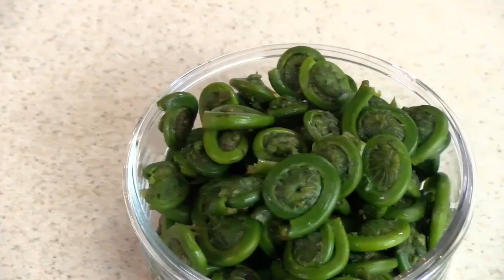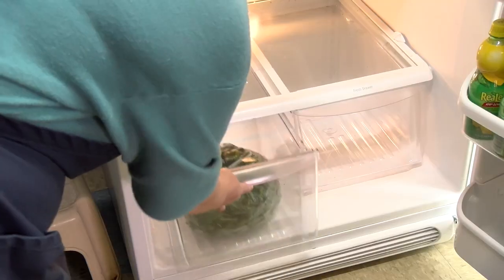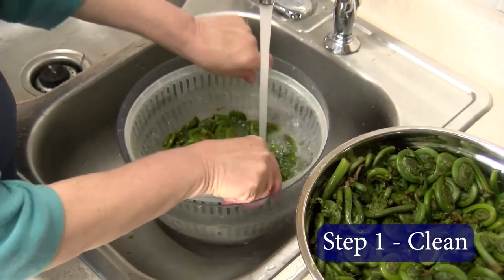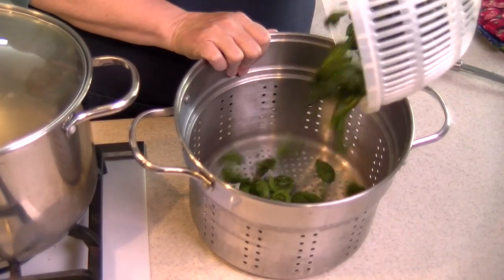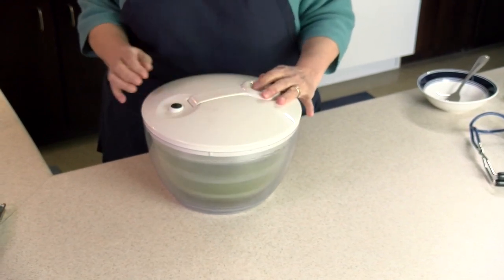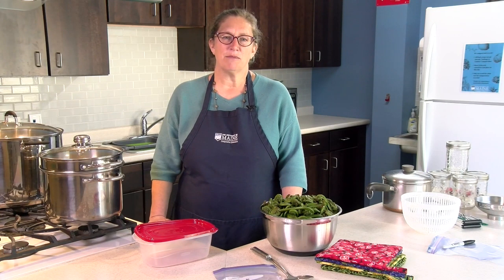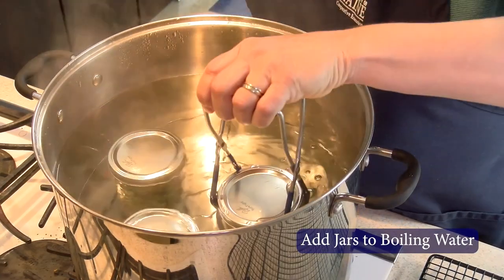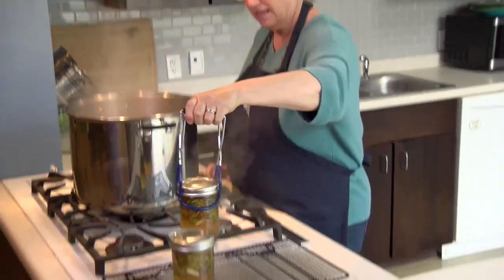UMaine Extension: Cooking and Preserving Fiddleheads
University of Maine Cooperative Extension educator Kathy Savoie demonstrates how to safely cook fiddleheads, then how to preserve those fiddleheads by freezing and pickling.

For information about fiddleheads, see UMaine Extension's video "Identifying and Harvesting Fiddleheads"